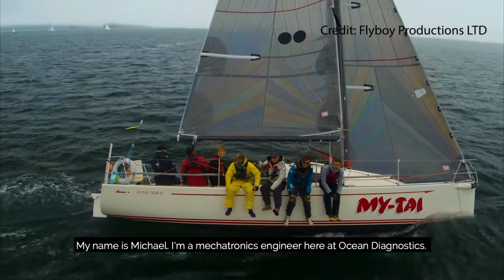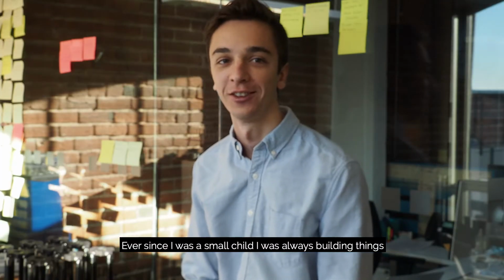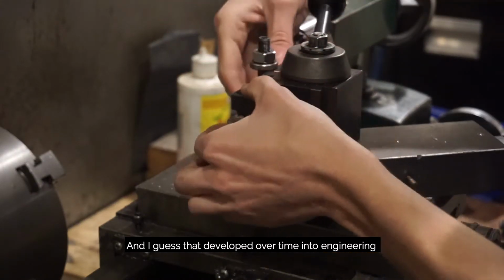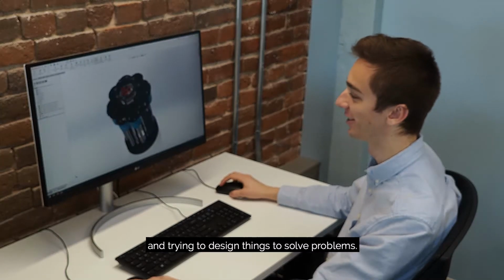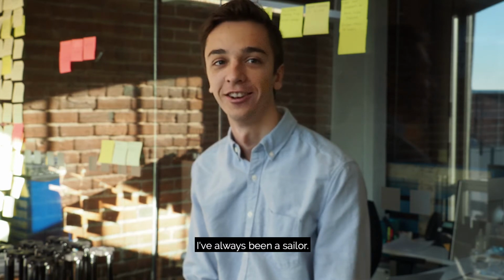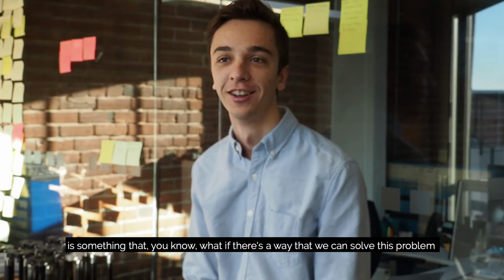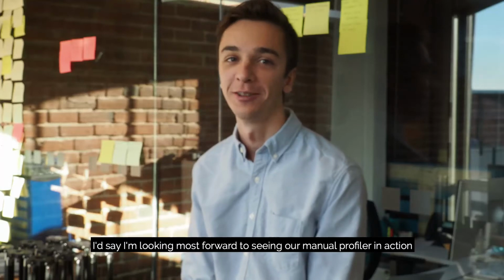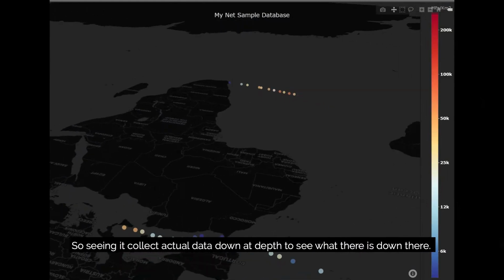Michael Giles describes the work he does at Ocean Diagnostics Inc.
Michael Giles is a mechatronics engineer at Ocean Diagnostics Inc. and a soon-to-be UVic Engineering and Computer Science grad. Michael designs solutions to real-world problems like plastic pollution. He's currently gearing up to launch a microplastics profiler. He's also an avid sailor.

Video provided by: Ocean Diagnostics Inc.
Credit: Flyboy Productions Ltd.